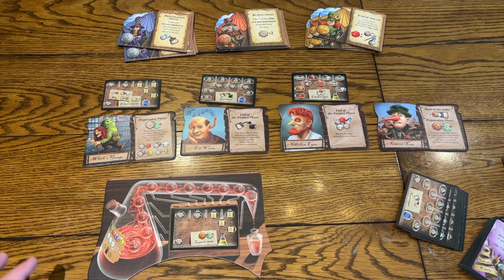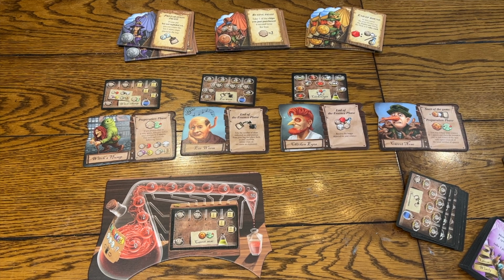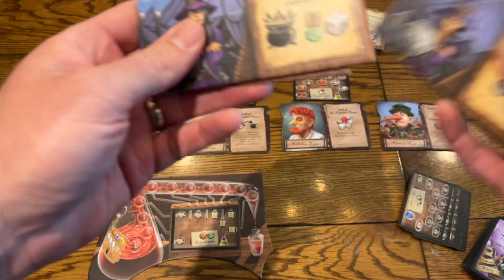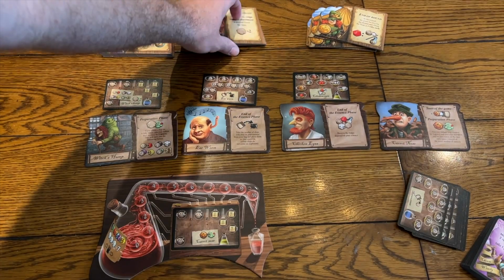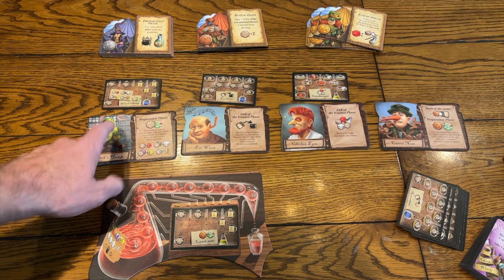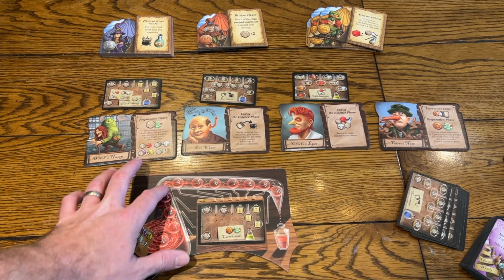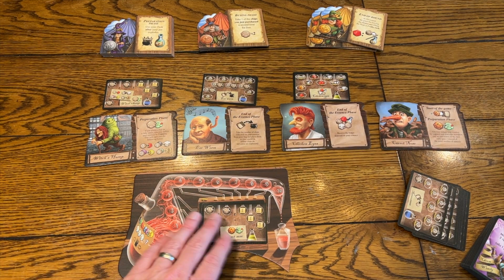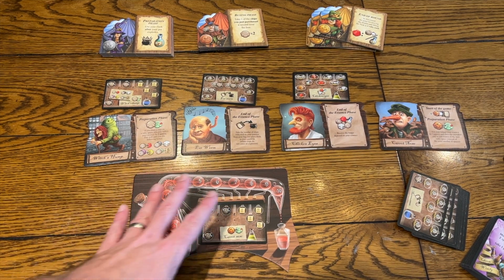Quacks of Quedlinburg Megabox and Elegoo Neptune 3 Pro Reviews With Bryan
Bryan takes a look at the Megabox for Quacks and a brand new Self Leveling 3D Printer from Elegoo.

DiceTowerStore.com

Check out these cool trick-taking games from Allplay on Kickstarter right now

BGG Link: